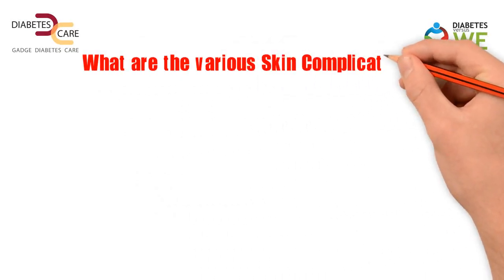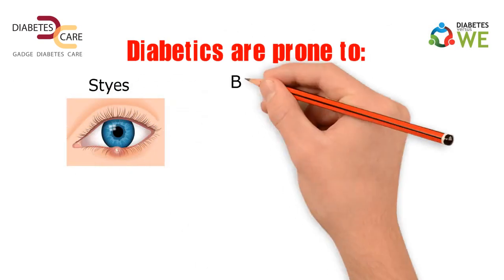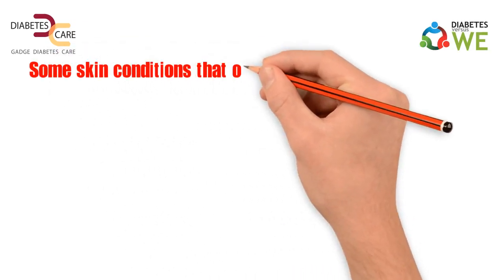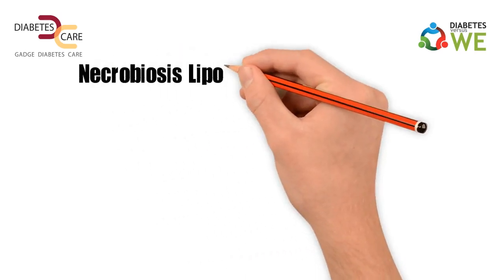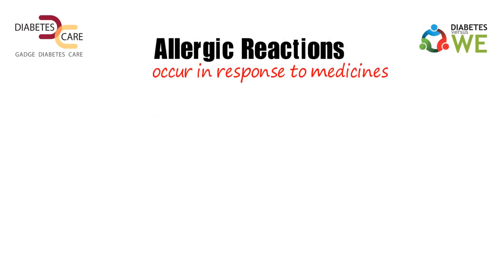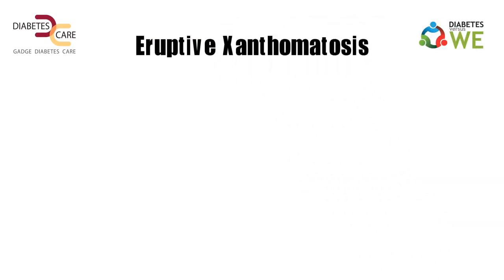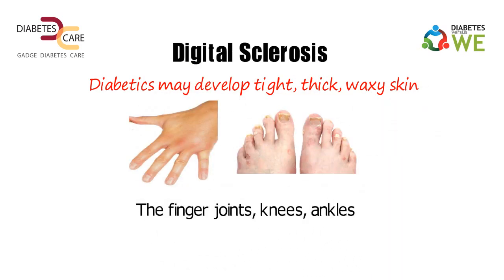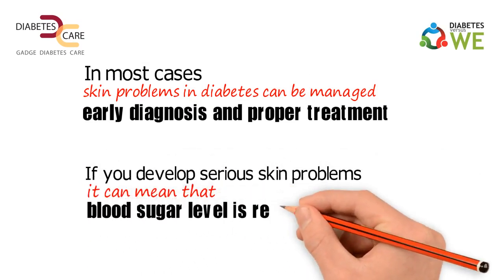What are the various Skin Complications related to Diabetes? | Dr.Gadge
Many of times diabetics are concerned about the various Skin Complications related to Diabetes

Some general skin problems that a diabetic can easily develop are:

Bacterial infections
Fungal Infections
Itching and much more.

Watch this video to get deeper insights.

Do not forget to watch these playlists for more information about Diabetes & Covid 19 😇